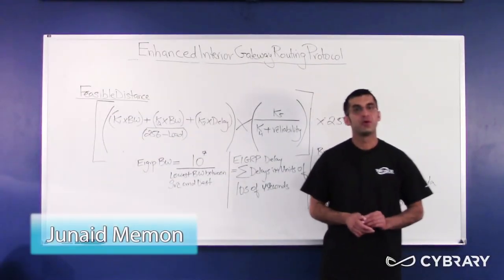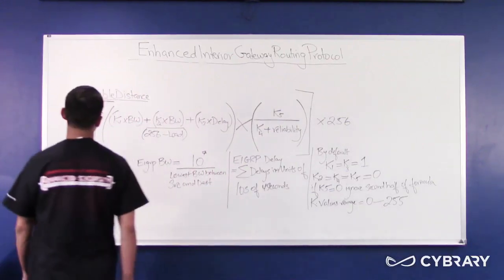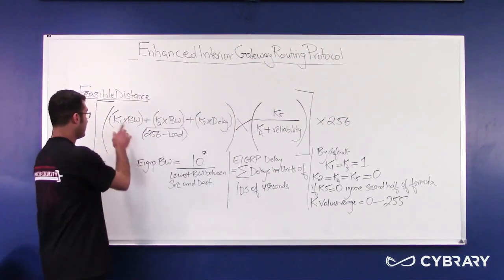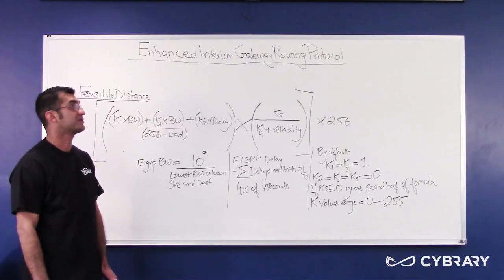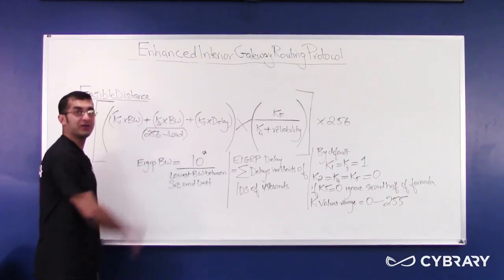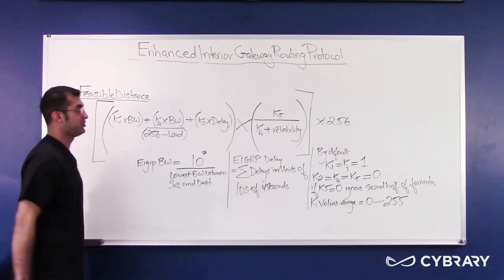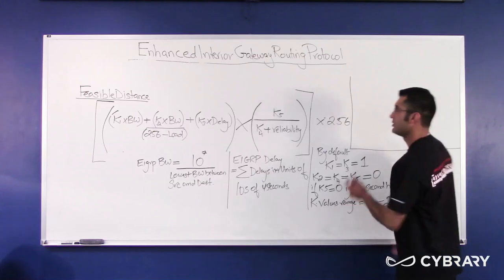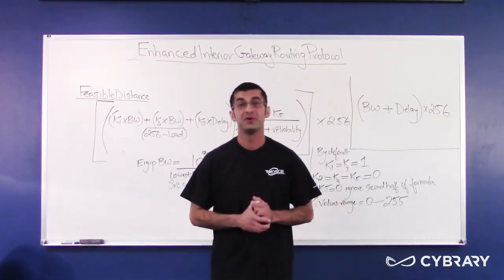CCNA Module 4 Part 17 OSI Model Layer 3 Network